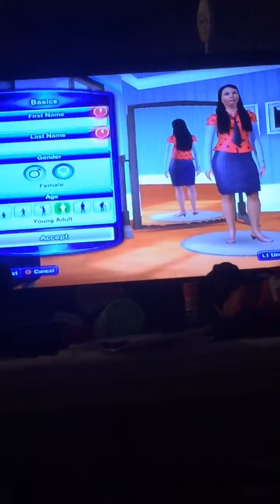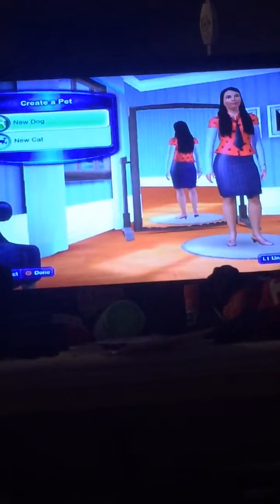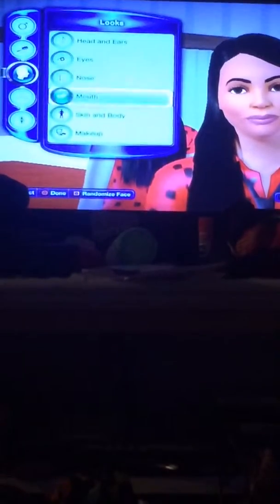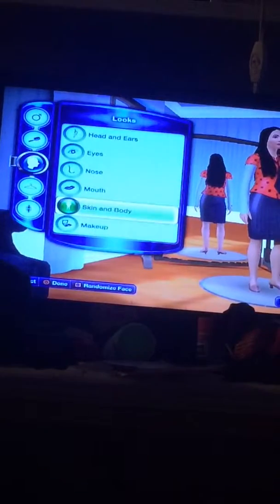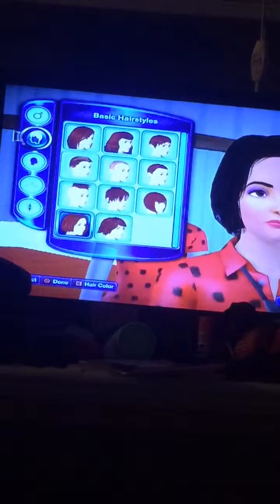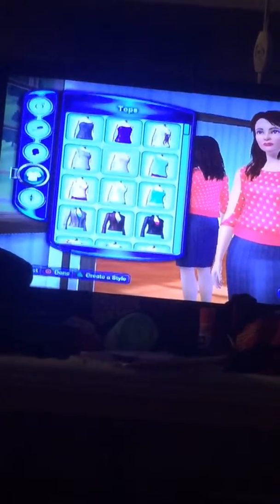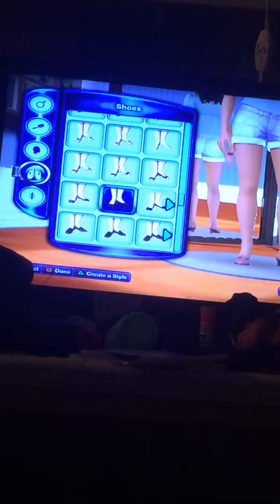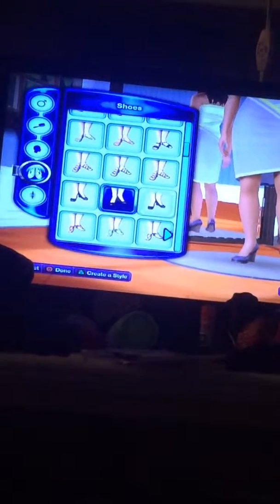Sims 3 good vs edgy twin